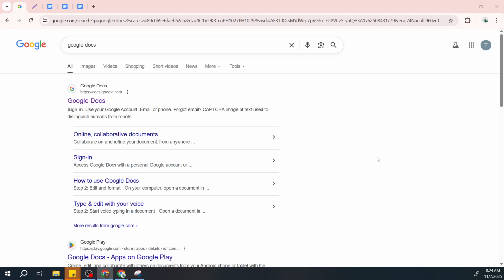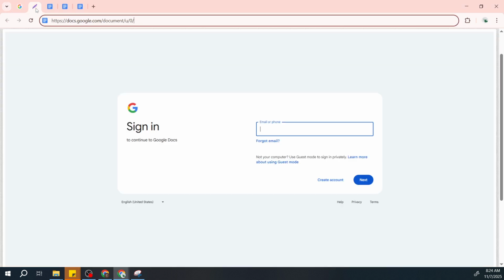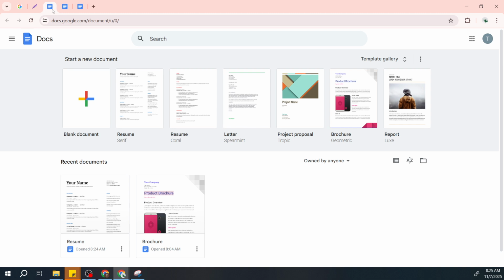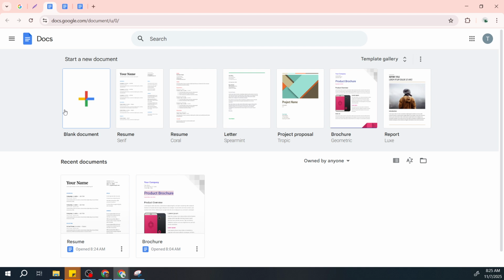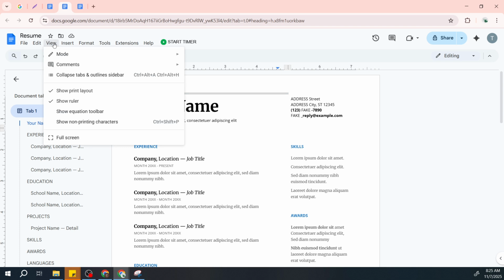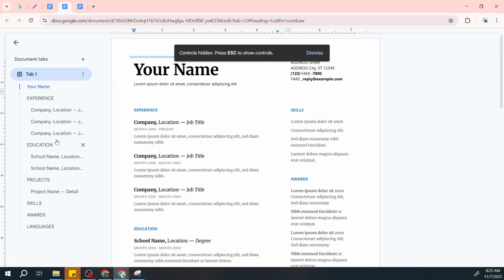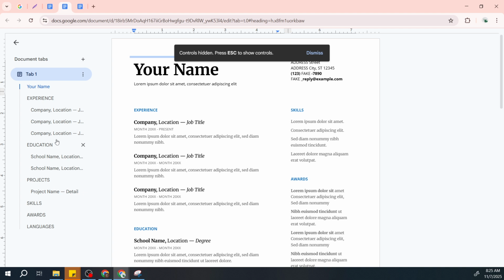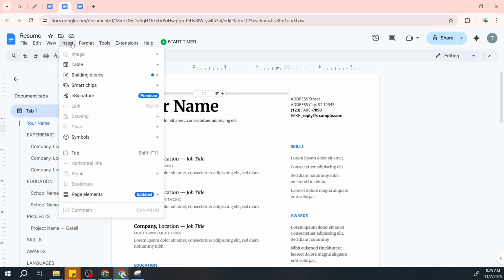How to Make Google Docs Full Screen [2026 Guide]